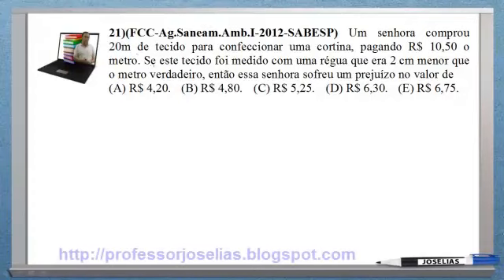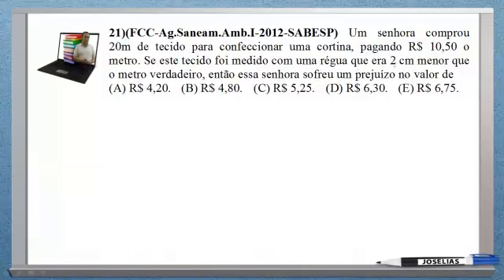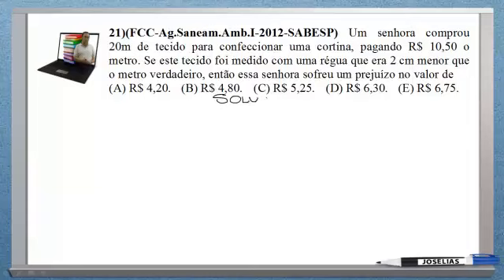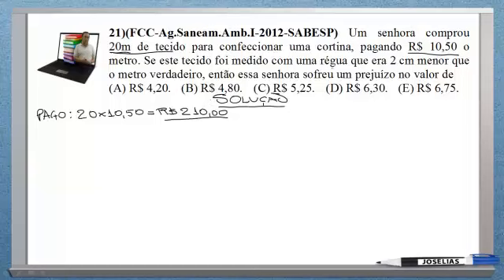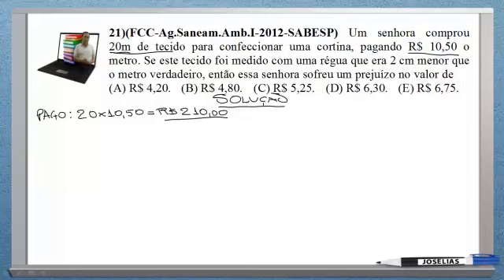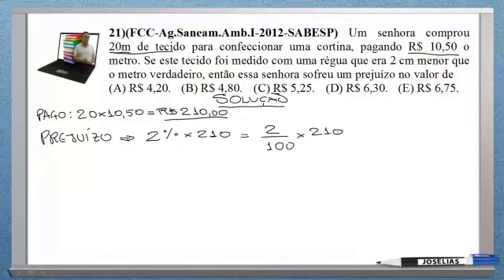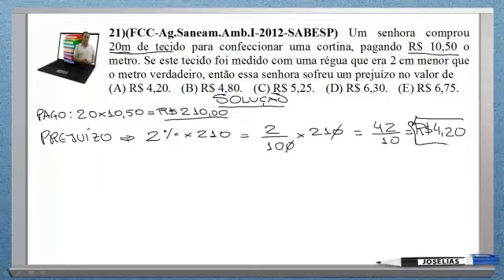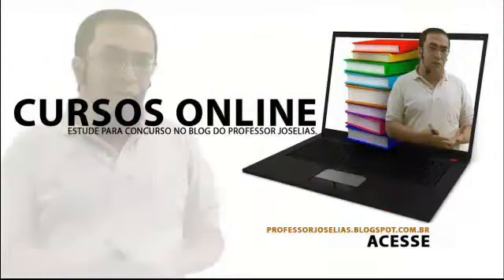Matemática FCC QUESTÃO 21 DE 210 RESOLVIDA PROFESSOR JOSELIAS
21) (FCC-Ag.Saneam.Amb.I-2012-SABESP) Um senhora comprou 20 m de tecido para confeccionar uma cortina, pagando R$ 10,50 o metro. Se este tecido foi medido com uma régua que era 2 cm menor que o metro verdadeiro, então essa senhora sofreu um prejuízo no valor de
(A) R$ 4,20. (B) R$ 4,80. (C) R$ 5,25. (D) R$ 6,30. (E) R$ 6,75.
Resposta: A

APOSTILA GRATUITA DE MATEMÁTICA
210 questões de matemática da FCC resolvidas e comentadas online

 Bons estudos e felicidades.